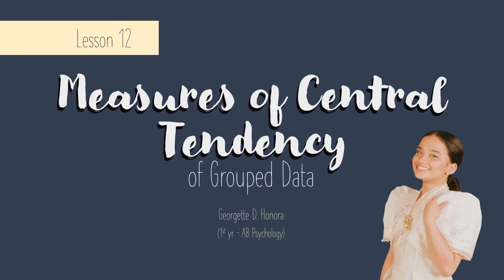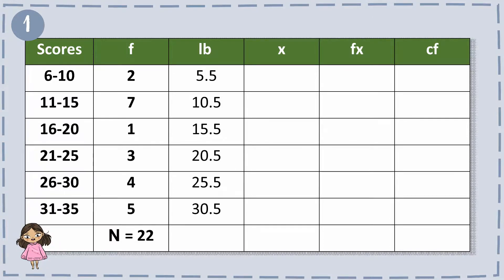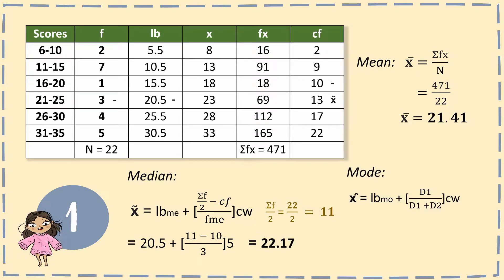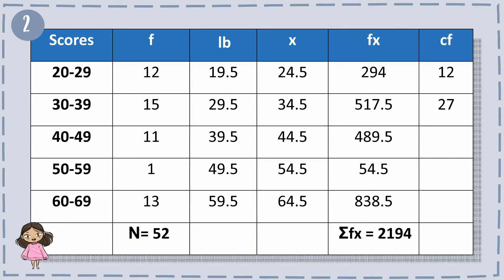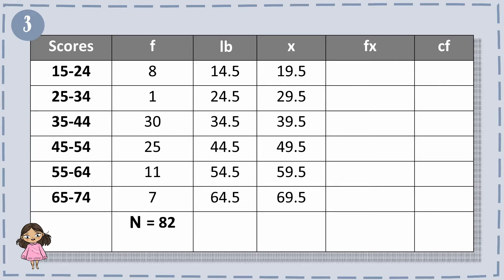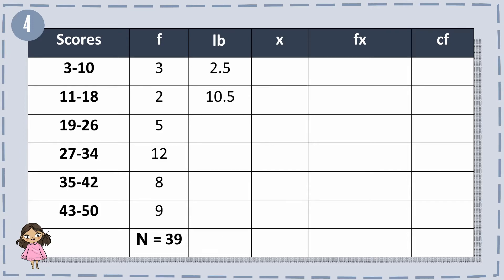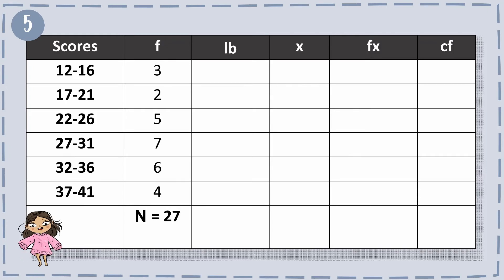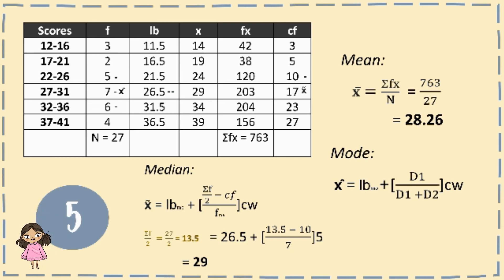MEAN. MEDIAN AND MODE OF GROUPED DATA || MATHEMATICS IN THE MODERN WORLD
CREATED BY: HONORA, GEORGETTE DURAN
LCCM